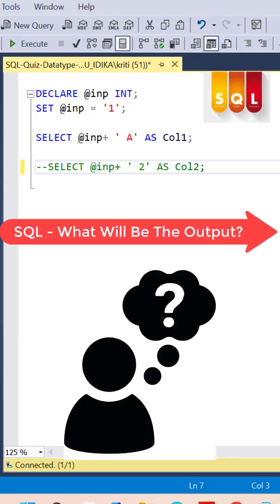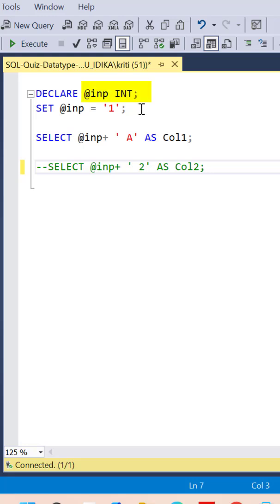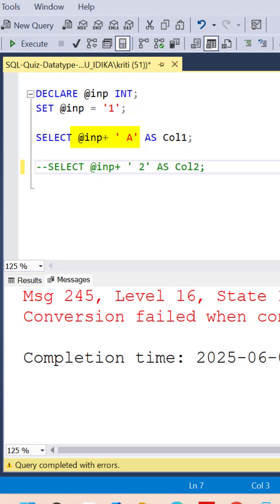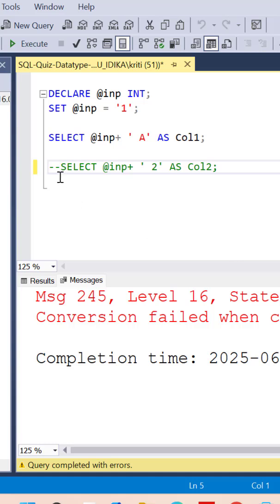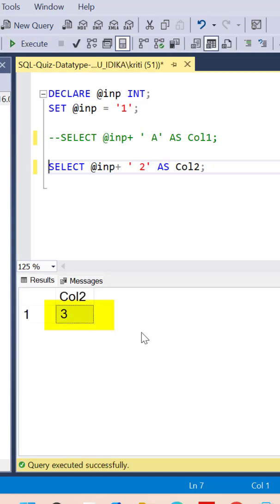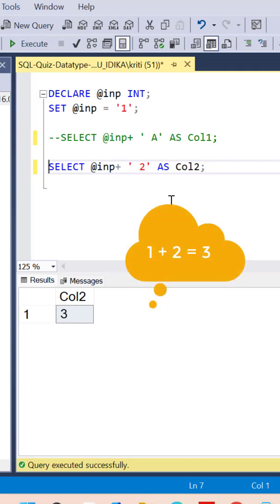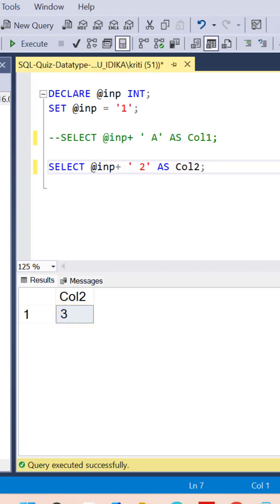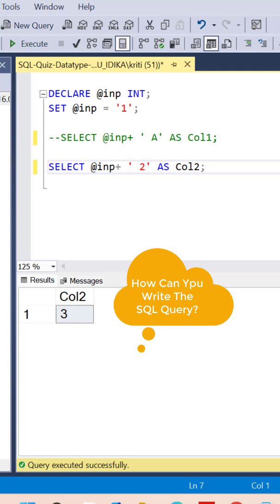SQL Tips | Integer Or Varchar ? How Data Type Precedence Can Affect Your Results?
SQL - How Data Type Precedence Can Affect Your Results ?
Integer Or Varchar

Best SQL and Data Analytics Books -

T-SQL Fundamentals (By Itzik Ben-Gan)
Ace the Data Science Interview

Practice SQL Queries on Your Browser through Interactive Courses -

Recommended Laptops
Lenovo IdeaPad Slim3 Gen8